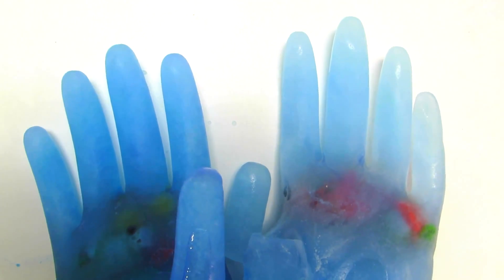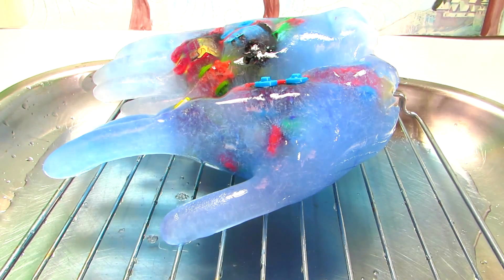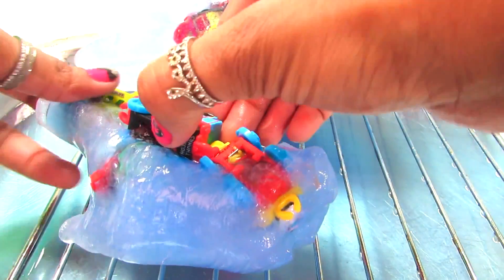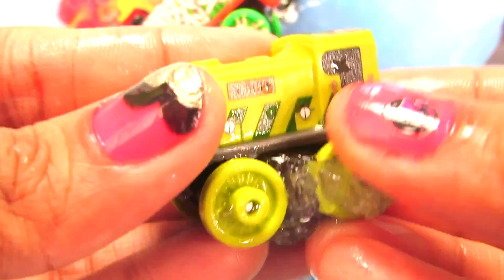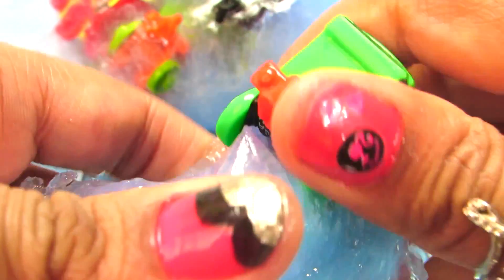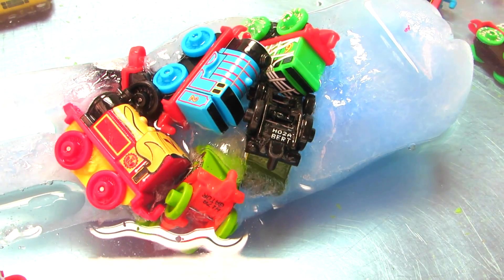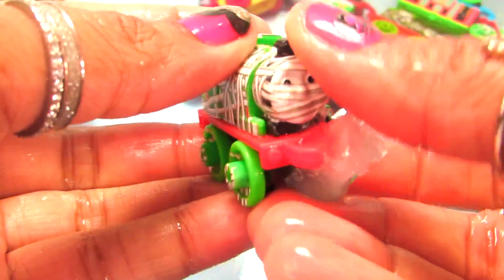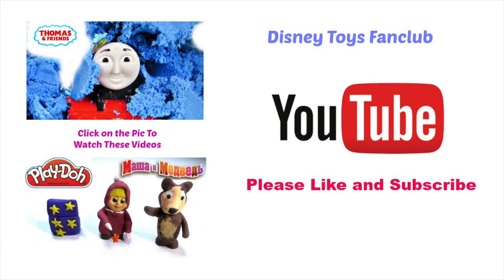Spiderman - FROZEN ELSA HANDS Surprise with Thomas and friends Mystery Minis - Surprise Eggs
Spiderman - Play Doh Surprise - Eggs!
Today Pinkie will open a Play-Doh Surprise Egg with lots of surprises inside.

Pinkie, Bubbles, and Joy invite you to join us at Surprise Toys.
The toys featured in this video includes Imaginext Deep Sea Diver, Transfromers Mash ‘Ems, Slam City Rey Mysterio, Minecraft Blind Box Pig, Quick Shots Krypton Clash Superman, egg, and Xtreme Ride Squinkies.

We would love to hear from you. Keep watching for more fun videos.
Toy Surprises include Animal Planet Clay Buddies blind bag, Nickelodeon SpongeBob Squarepants Mega-Bloks, The Lego Movie, My Little Pony MLP, Peppa Pig Clay Buddies, DisneyFrozen Fashems Surprise, Disney Princess Belle Fashems, Wikkeez bag, and Princess Sofia the First Clay Buddies blind bag.

Benvenuti ai miei giochi di canale e giocattoli per neonati e bambini in età prescolare che ama le bambole e giocattoli. :)